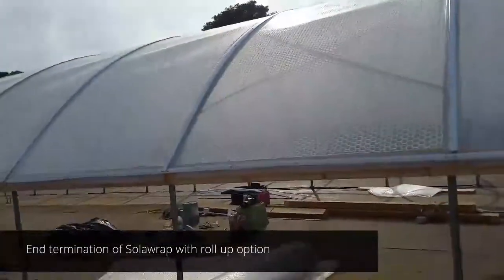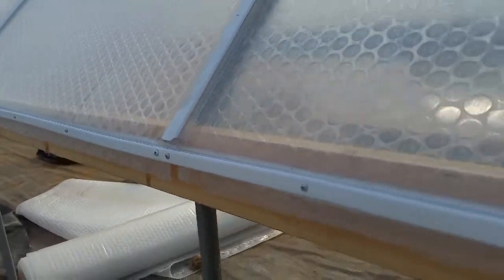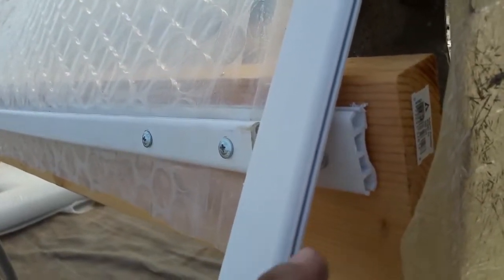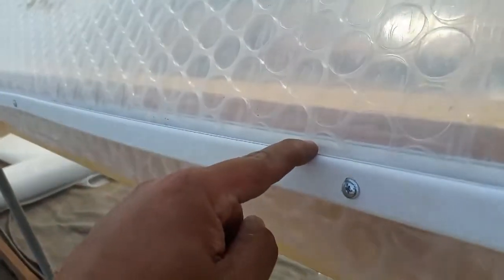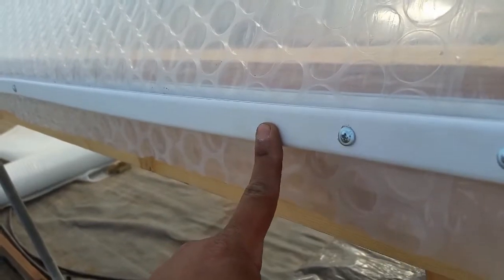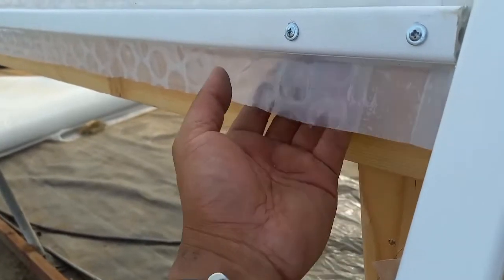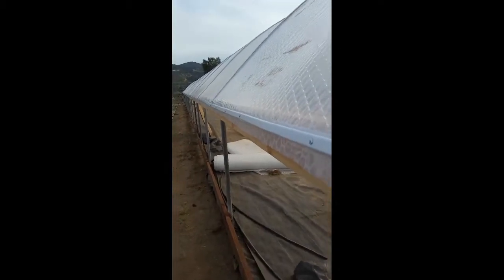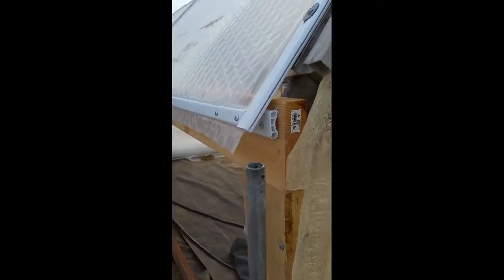Greenhouse Cover/ Roll Up Curtain Install for SolaWrap Greenhouse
View a side curtain/ roll-up window install for a SolaWrap Greenhouse. Sidewall curtains are a breeze with Solawrap. Just slide the greenhouse plastic into the track/ extrusion get it done.

SolaWrap is the greenhouse cover with the bubbles. It has a 10-year warranty against UV degradation, a 1.7 R-Value, 83% transparency and light diffusion.

SolaWrap film stands up to 120 lbs per square foot of snow load which approximates 15 feet of snow!
Greenhouses covered in SolaWrap are still going strong with the original film after 30 years. Happy Growing.

Here are the install direction in an abbreviated version:

Measure your bow spacings- the distance between the supports.
You should be at 4,5,6 feet or 2 meter spacing.  If this is not the case please make adjustments to the bows or add additional perlins to make this possible. (Call us we are here to help and give you options).
Unevenly spaced bows make your vertical installation difficult, but not impossible.  (Again just give us a ring).
Measure your longest length run needed.  This is how much material will be required for your structure.  Please keep in mind that you can not successfully seam the material without loss of structural strength.
Rolls are sold either in custom lengths or as master rolls, which are 328 feet in length. **Please note that the first wrap around the rolls is not part of this count, it is given as additional protection during shipping, if your first layer is damaged, not to worry!  It is not calculated in your material request.

Install tracks into your frame with self-taping screws (stainless or galvanized is recommended) 1 ¼” to 1 1/2 “ in length. Insert the Solawrap film into the tracks.
***Optional for Warmer Climates:  It is suggested that a neoprene washer to added to the screw at the assembly to help spread the load and prevent the screw from heating up and melting through the extrusion. Screw spacing recommendation is 12” -24” apart depending on the wind, rain, and snow loads. For low snow load areas, 17” spacing is adequate.  In high wind and snow loads, 12” spacing is recommend.

Tracking must be aligned properly or film could get damaged when inserted.

Tools and Equipment Needed For Solawrap Installation:
Sharp cutter/blade
Measuring tape
Marker
Self-taping screws (stainless or galvanized is recommended) 1 1/4-1 1/2“in length.  ***Optional for warmer climates it is suggested that a neoprene washer be added to the screw at assembly to help spread the load, and prevent the screw from heating up and melting through the extrusion.
Ladders, and or scissor lifts
Drill or impact driver with 5/16 bit, or one of your choosing
Saw
2 work horses and a bar (at a minimum 1 foot longer than your film size.
Clear silicone, outdoor and waterproof (used for the connections between your extrusions.
Chanel lubricant, WD-40, soapy water etc